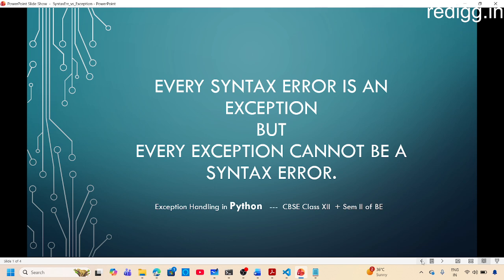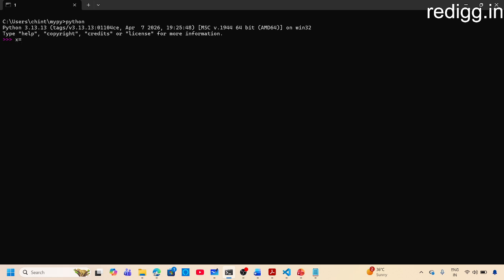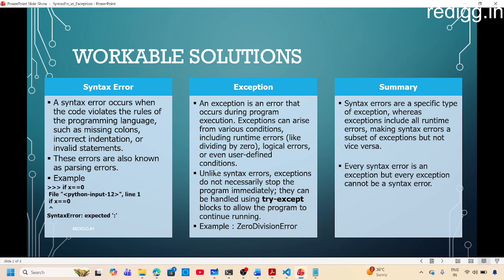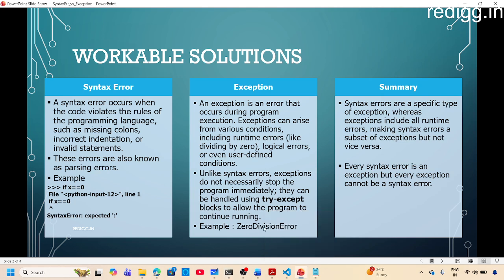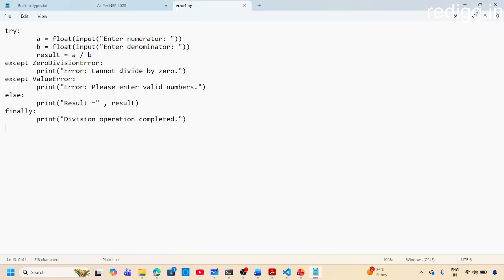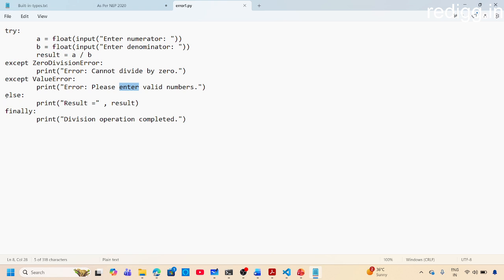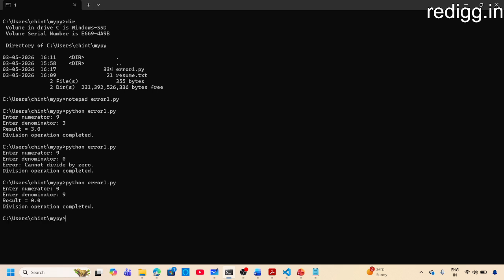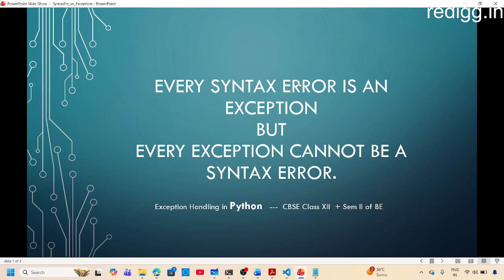Exception handling in Python - Intro - 1 of 5 - CBSE Class 12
Every syntax error is an exception but every exception
cannot be a syntax error.